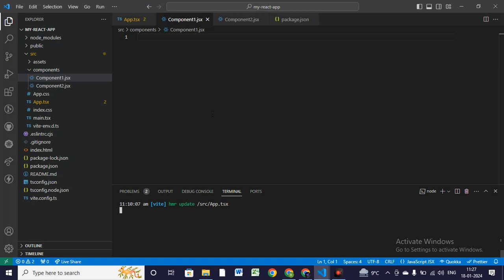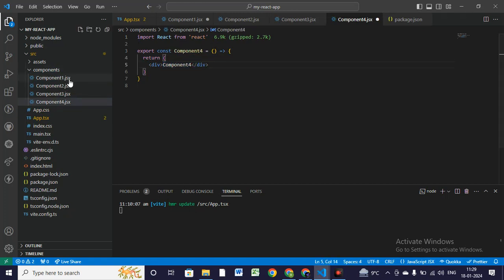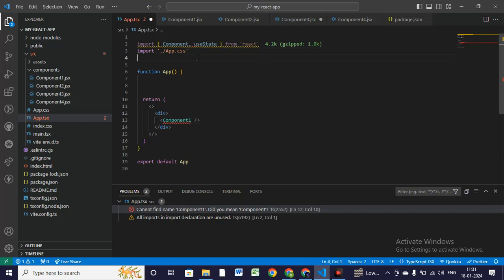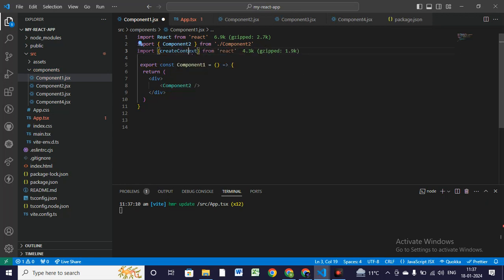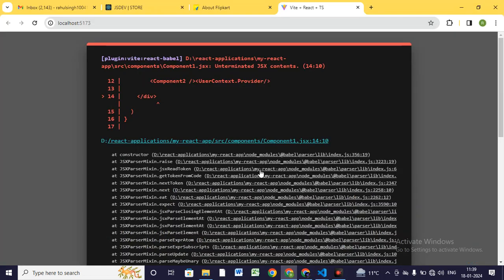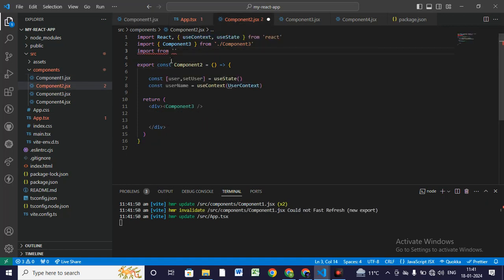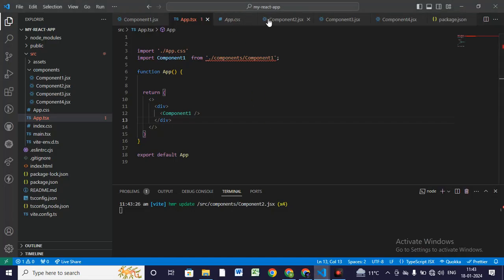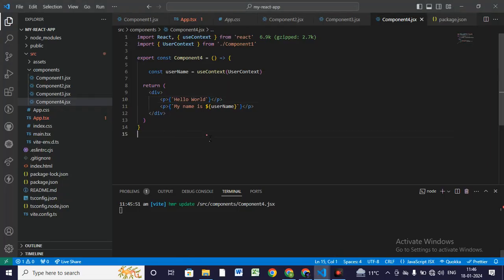React.js Tutorial | useContext Hook in React.Js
In this video, we will be learning useContext Hook which is used to manage state in the react.js components.